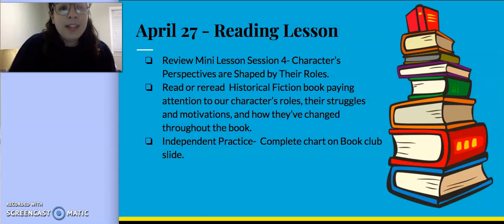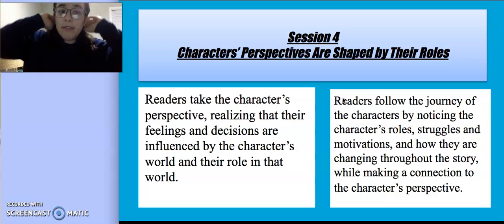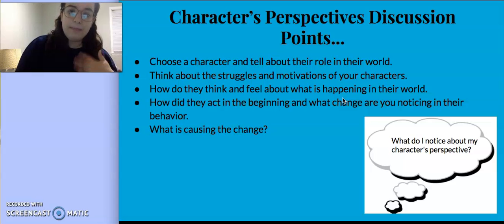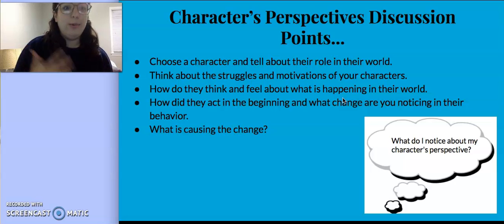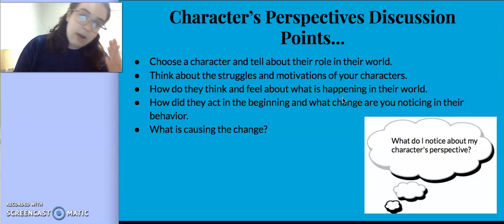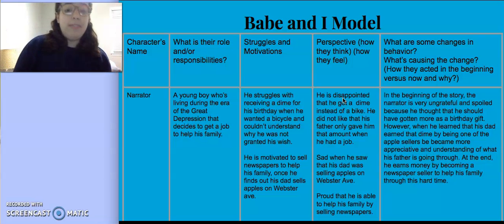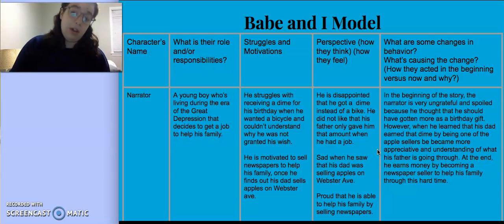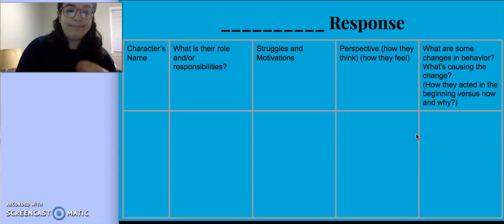Reading Perspective Book Club